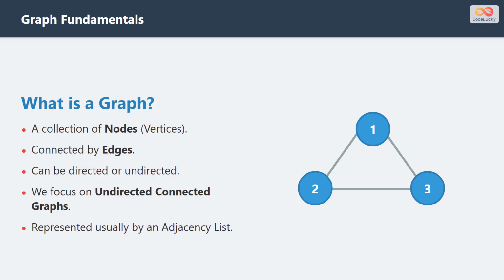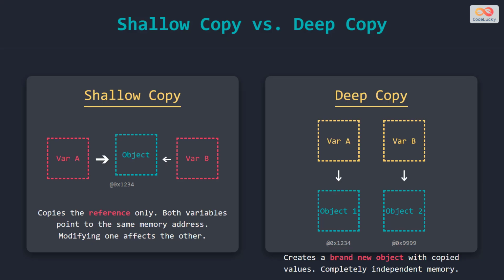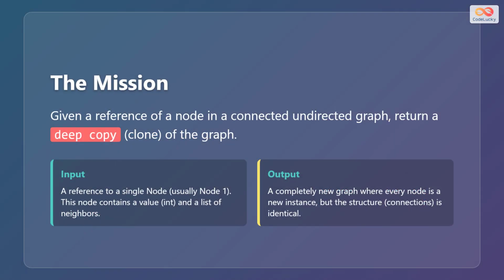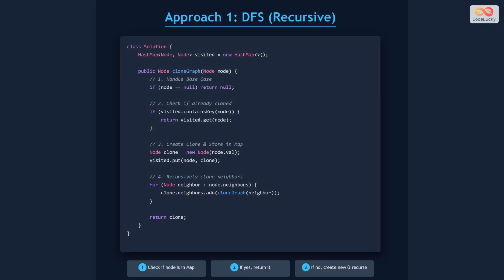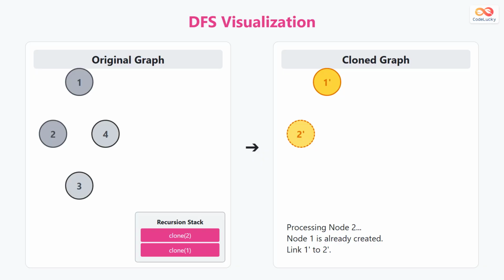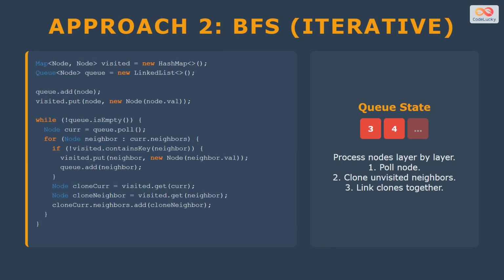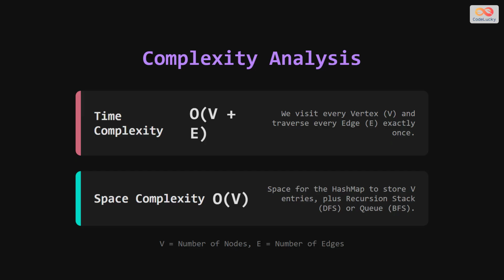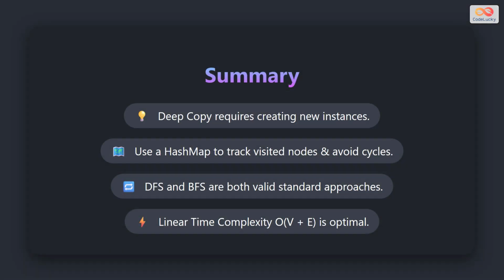Clone Graph - LeetCode 133 - Graph Algorithms Explained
Learn how to solve the Clone Graph problem (LeetCode 133) using both DFS and BFS approaches! 🕸️

In this video, we break down the concept of deep copying graph structures, how to handle cycles using a HashMap, and visualize the traversal process step-by-step. Perfect for beginners and interview prep.

Topics covered:
- Graph Fundamentals
- Shallow vs. Deep Copy
- Handling Cycles in Graphs
- Recursive DFS Solution
- Iterative BFS Solution

Chapters:
00:00 - Introduction
00:18 - Graph Fundamentals
00:43 - Shallow vs Deep Copy
01:06 - Problem Statement
01:29 - Core Strategy
01:55 - DFS Approach
02:18 - DFS Visualization
02:41 - BFS Approach
03:04 - Edge Cases
03:22 - Complexity Analysis
03:46 - Summary
04:09 - Outro